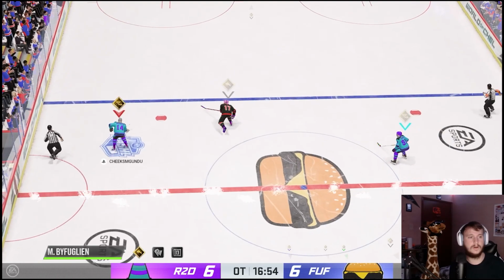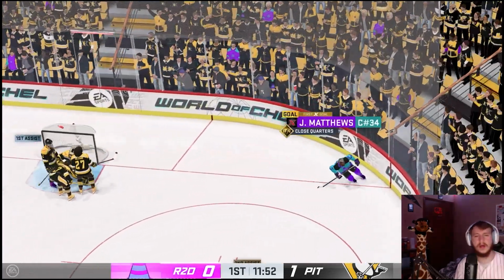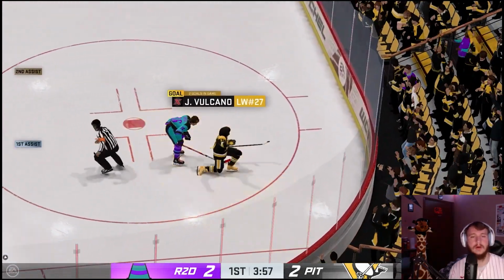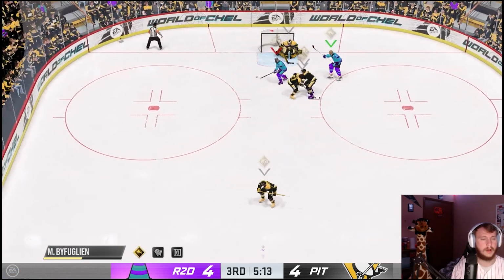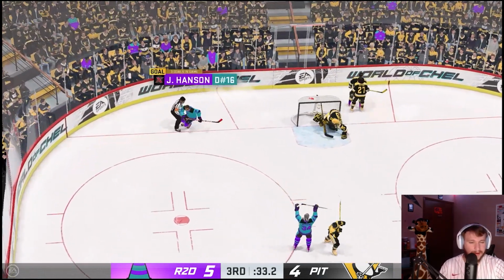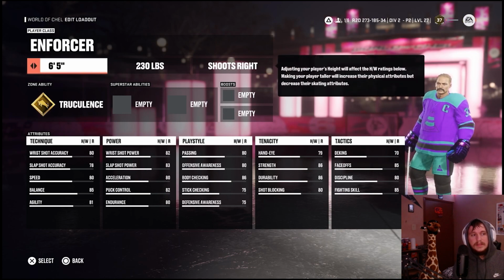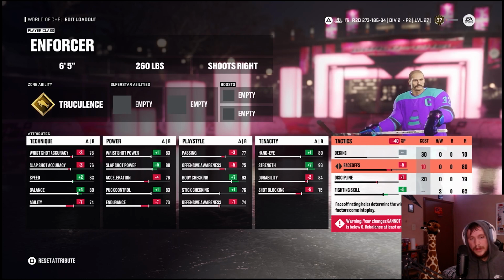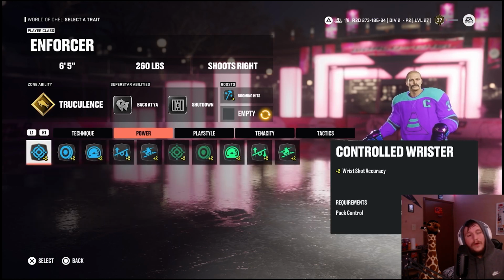DUSTIN BYFUGLIEN HITS PEOPLE INTO NHL 24!! DUSTIN BYFUGLIEN EASHL 23 BUILD!!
Dustin Byfuglien is the return of the last enforcer in NHL 23!!  Be sure to check out the communities tab to vote on next week's build!! If you are enjoying the series drop a like, comment any other players you want to see in EASHL and sub with notis on so you don't miss your favorite players!
Come check me out live on twitch I’m live every Monday Wednesday and Saturday at 8 pm eastern time!!! ⬇️
Officially launching a chel discord!!! This will be a community discord where we can go to just have a good time playing the game of hockey!!!